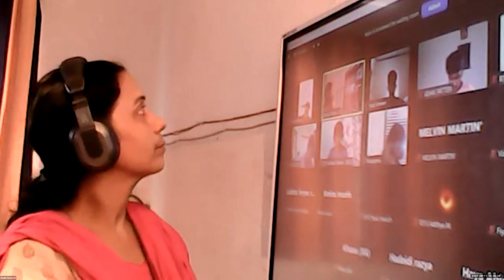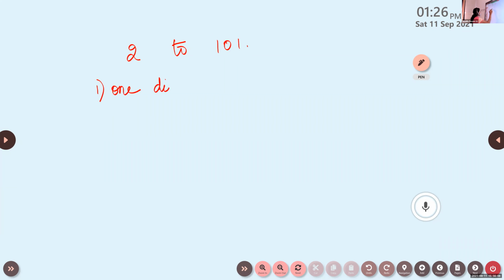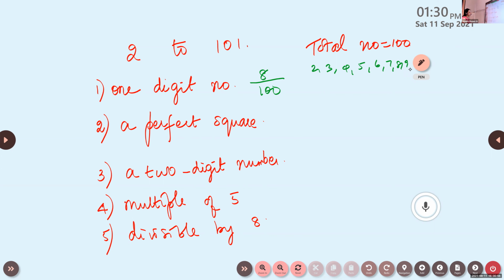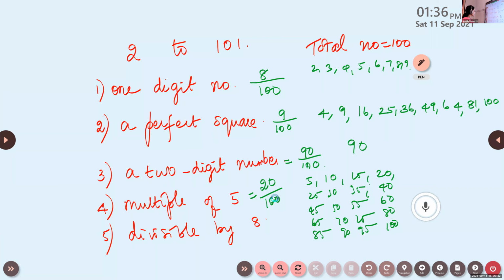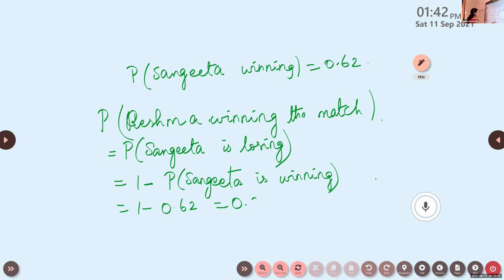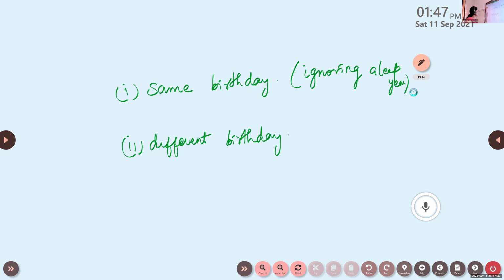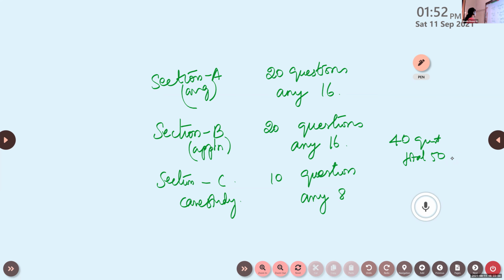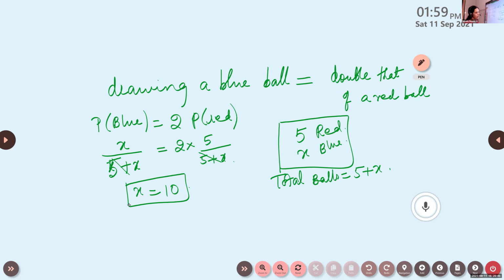Dr Raju Davis International School |CLASS 10 MATHS PART2 | 11-09-2021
CLASS 10  MATHS PART2  PROBABILITY